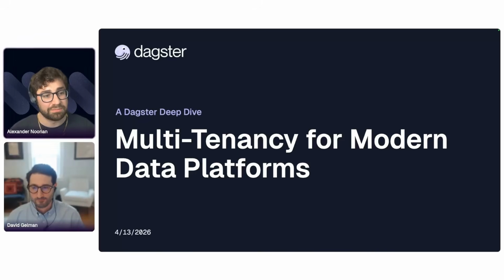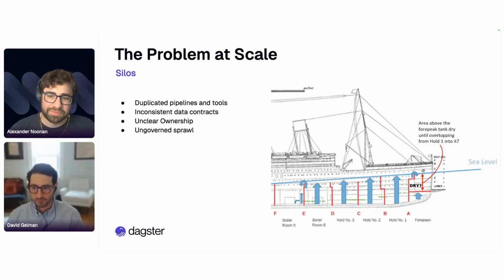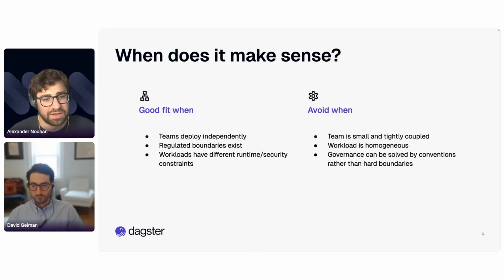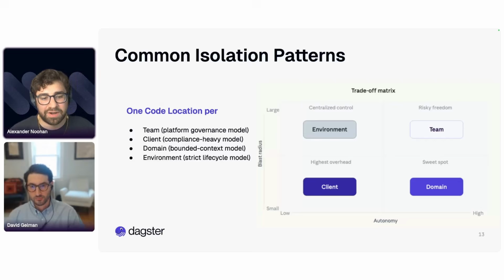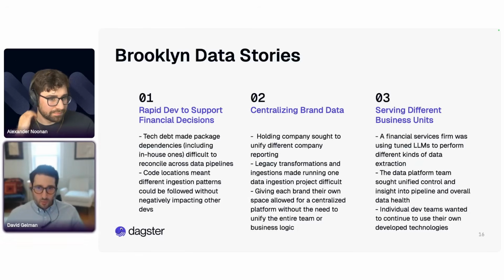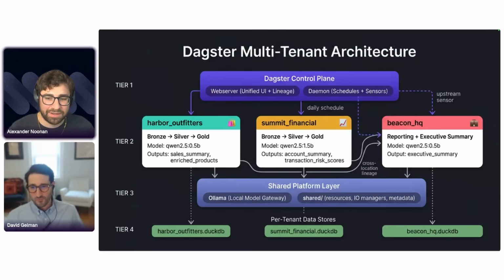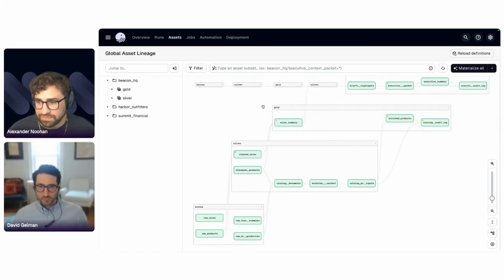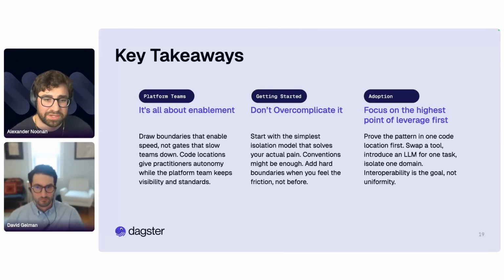Dagster Deep Dive: Multi-Tenancy for Modern Data Platforms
0:00 – Intro
2:30 – What is multi-tenancy and why it matters
4:00 – The Titanic analogy: what happens when boundaries fail
5:00 – Centralized vs. embedded vs. hub-and-spoke data teams
7:15 – AI/LLM workloads and the multi-tenancy problem
9:00 – When multi-tenancy is (and isn't) the right call
10:15 – Dagster's "meatball sub" architecture: code locations, definitions, and resource scoping
12:30 – Common isolation patterns: team-based, client-based, domain-based, environment-based
14:15 – Case studies: StashAway, Magenta, and Ida
17:15 – Brooklyn Data client stories: financial services migrations, conglomerate reporting, LLM-powered document extraction
27:00 – Live demo: multi-tenant Dagster project with cross-code-location sensors and local LLM resources
32:00 – Key takeaways for platform teams and practitioners
36:30 – Q&A: partitions & multi-tenancy, external client permissions, experiment vs. production isolation, PII boundaries, RBAC in Dagster Plus, and more
Resources mentioned: